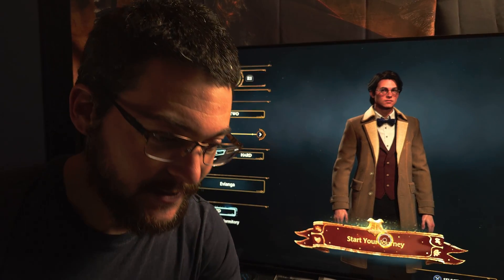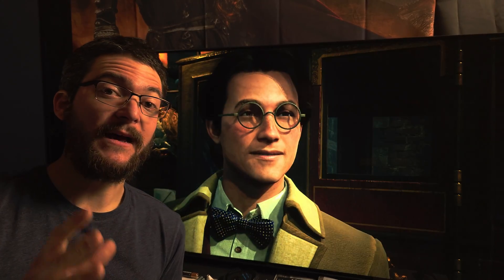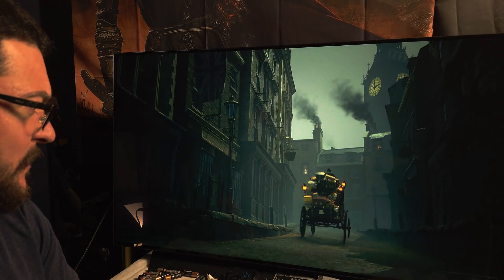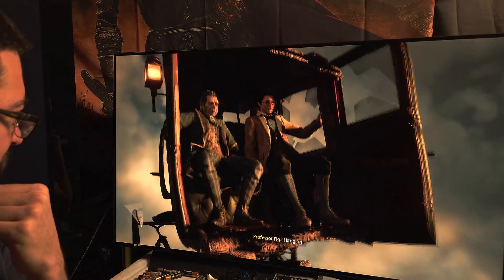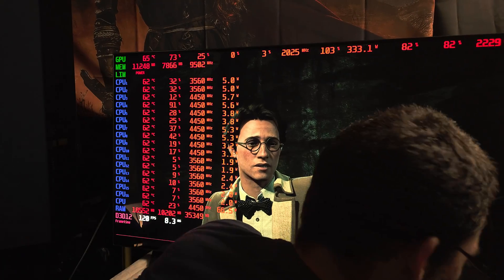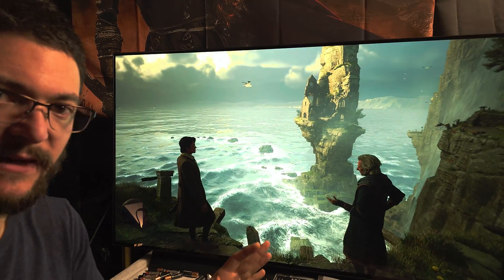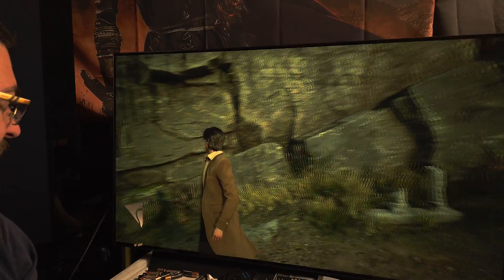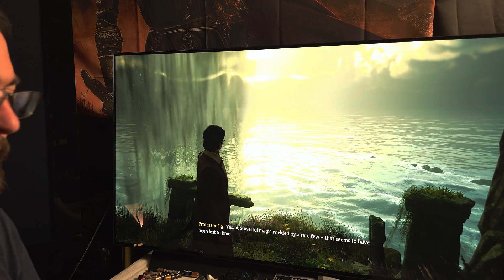FSR3 FG Mod for AMD, Intel, and Nvidia GPUs tested in Hogwarts Legacy: ghosting is horrible with it.